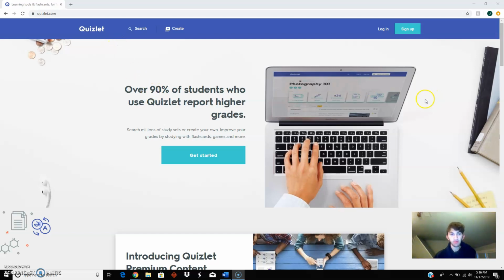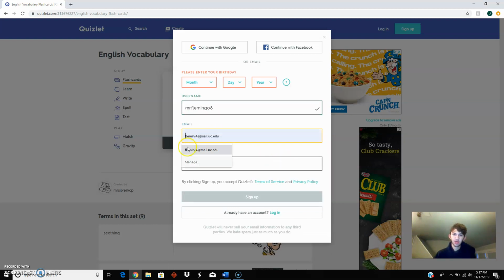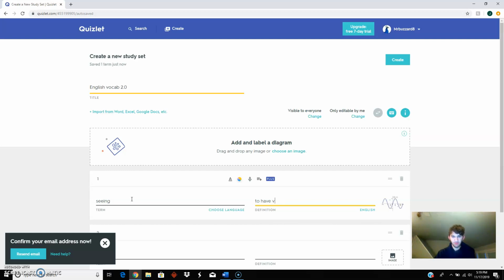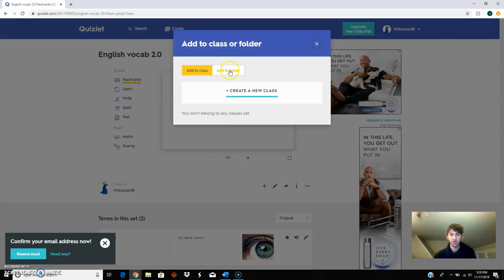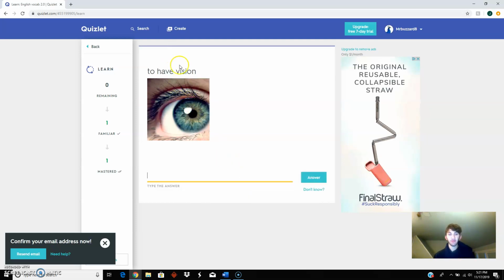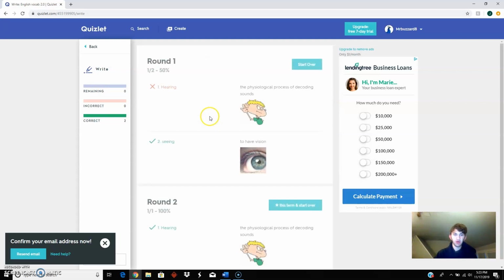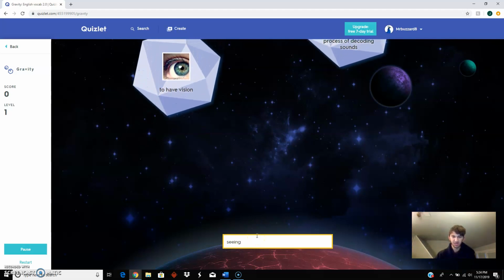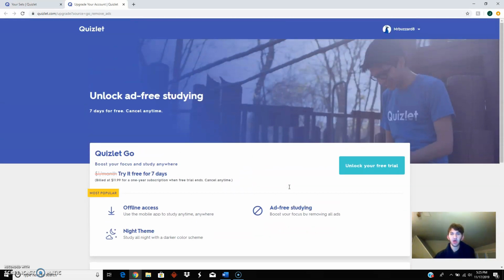How to Use Quizlet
How to Use Quizlet for Educational Technology Class